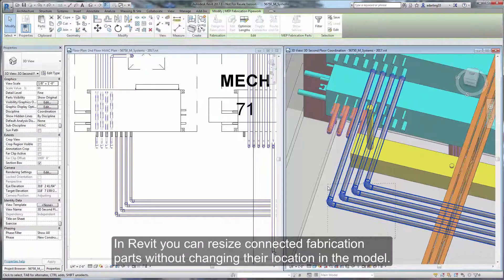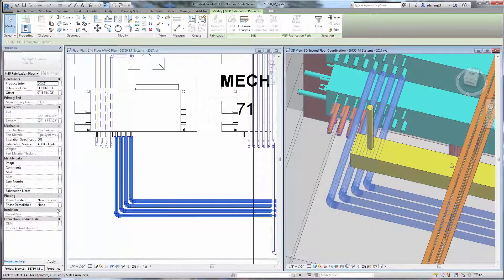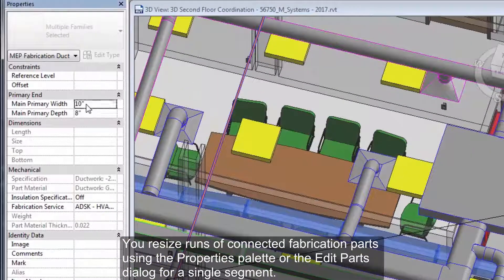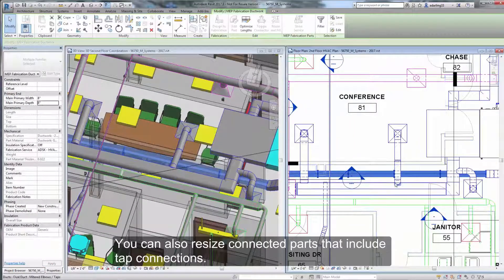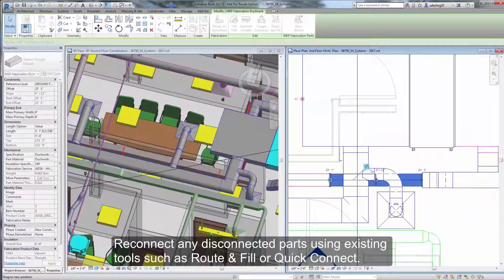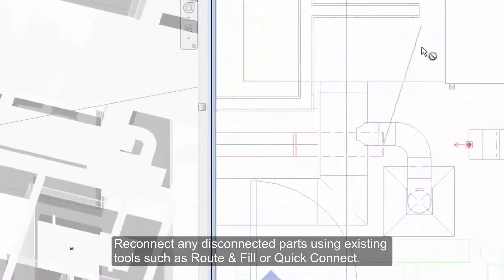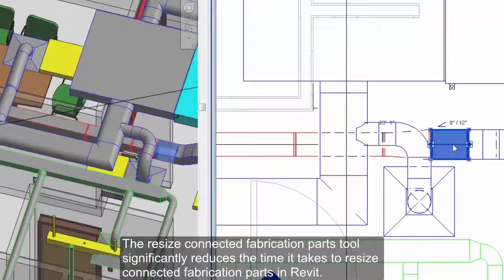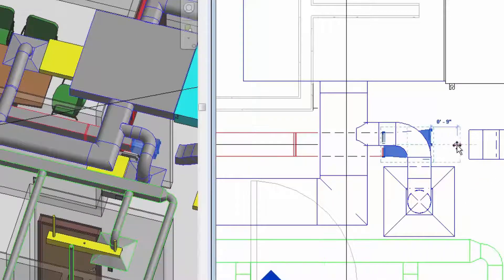Resize Connected Parts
In Revit you can resize connected fabrication parts without changing their location in the model.  You resize runs of connected fabrication parts using the Properties palette or the Edit Parts dialog for a single segment. You can also resize connected parts that include tap connections.